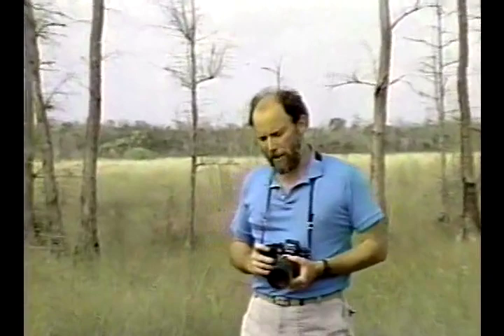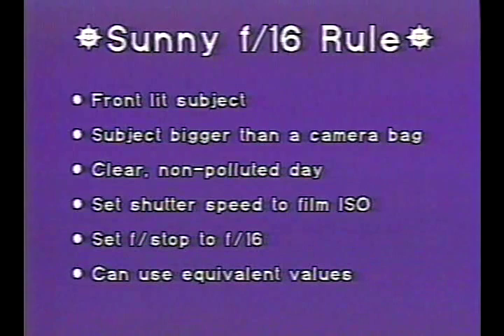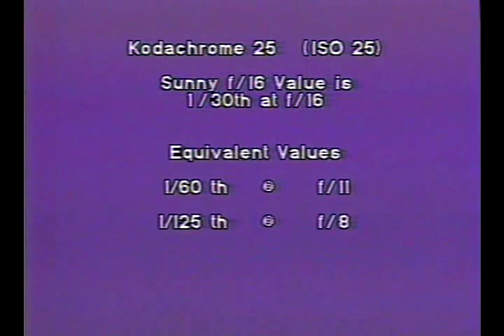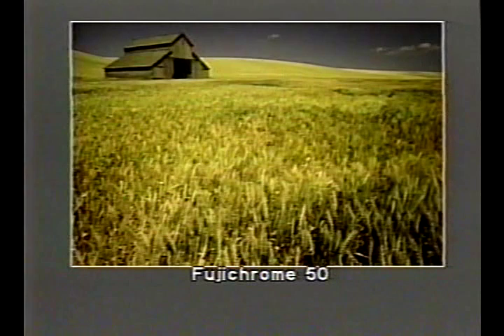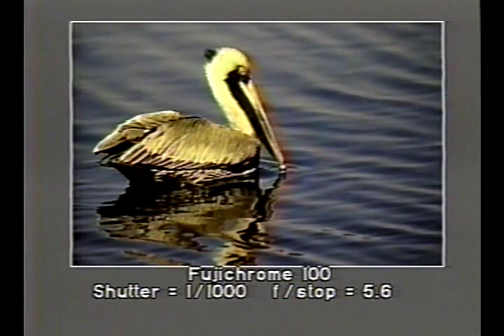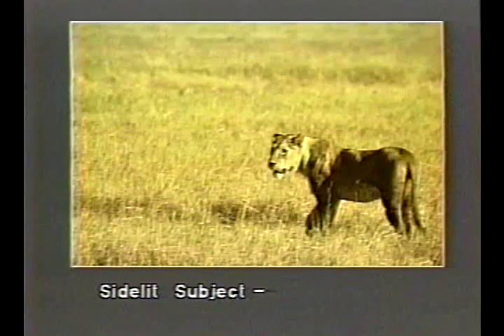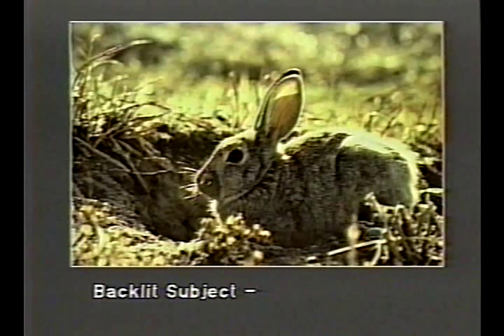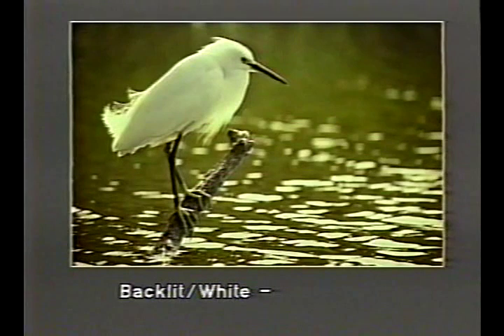Sunny f16 Rule by John Shaw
From the first tape, "Understanding Exposure",  in the series "Nature Photography Workshop Series with John Shaw". This is an explanation of the Sunny f/16 Rule and its exceptions. There are 8 tapes total in the series. Would like to get the whole series.